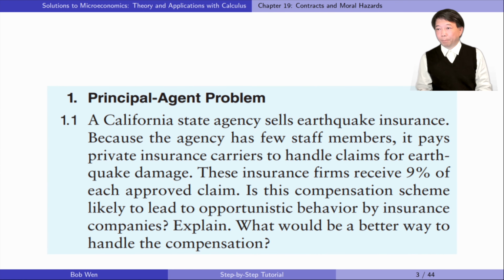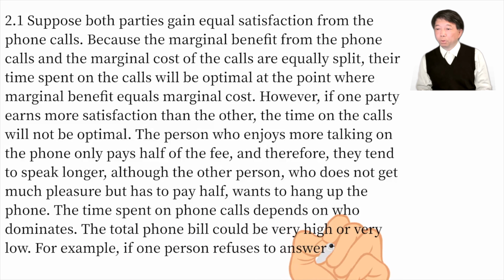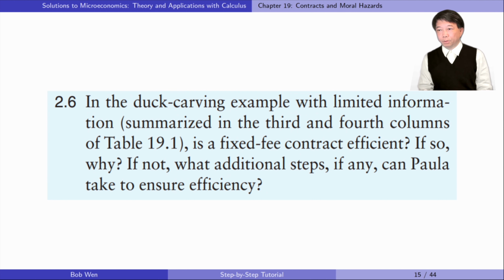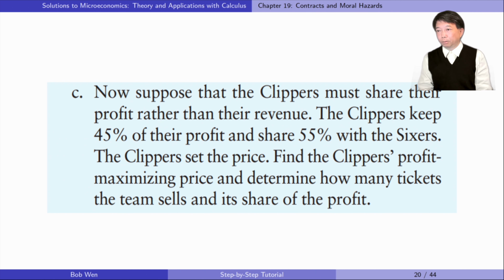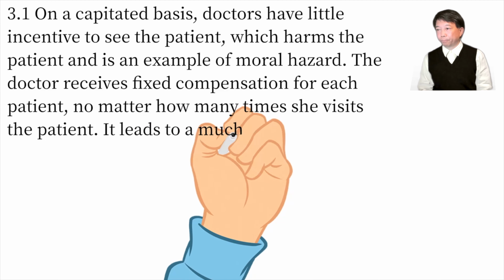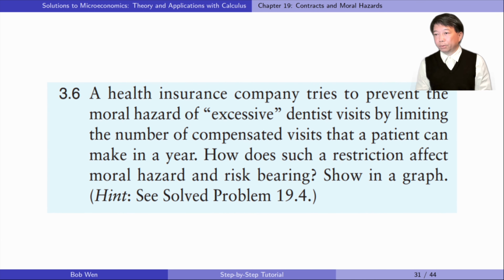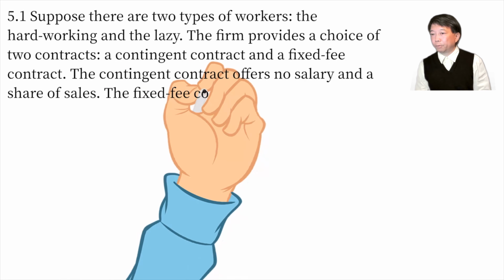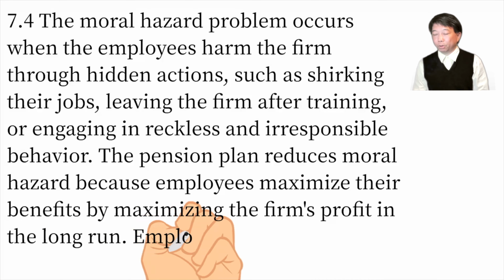Solutions to Chapter 19 Contracts and Moral Hazards | Microeconomics Theory and Applications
00:00 Exercise 1.1
03:17 Exercise 1.2
04:10 Exercise 1.3
05:40 Exercise 1.4
07:20 Exercise 1.5
09:30 Exercise 1.6
11:18 Exercise 1.7
12:29 Exercise 2.1
14:20 Exercise 2.2
15:35 Exercise 2.3
24:13 Exercise 2.4
25:29 Exercise 2.5
26:47 Exercise 2.6
27:59 Exercise 2.7
31:45 Exercise 2.8
37:00 Exercise 2.9
42:55 Exercise 2.10
47:06 Exercise 2.11
50:02 Exercise 2.12
51:31 Exercise 2.13
52:35 Exercise 3.1
54:18 Exercise 3.2
56:59 Exercise 3.3
59:14 Exercise 3.4
1:03:12 Exercise 3.5
1:06:44 Exercise 3.6
1:09:02 Exercise 4.1
1:10:29 Exercise 4.2
1:11:39 Exercise 4.3
1:12:56 Exercise 4.4
1:15:21 Exercise 4.5
1:16:29 Exercise 4.6
1:17:52 Exercise 4.7
1:19:15 Exercise 5.1
1:20:40 Exercise 6.1
1:22:04 Exercise 7.1
1:24:19 Exercise 7.2
1:27:40 Exercise 7.3
1:31:36 Exercise 7.4

Chapter 19: Contracts and Moral Hazards
1. Principal-Agent Problem
2. Production Efficiency
3. Trade-Off Between Efficiency in Production and in Risk Bearing
4. Monitoring to Reduce Moral Hazard
5. Contract Choice
6. Checks on Principals
7. Challenge

Hi, I'm Bob. Welcome back to the tutorial series on solving exercises from the textbook "Microeconomic Theory and Applications with Calculus," 5th Edition, by Professor Jeffrey Perloff. This is the final tutorial for the book. In today's course, we will discuss the last chapter, which focuses on contracts and moral hazards. If you've reached the final chapter, it proves that you have already mastered most of the content in the textbook. Congratulations on your progress!

1. Solutions to Microeconomics Theory and Applications with Calculus 5th Edition,
2. Solutions to Introductory Econometrics A Modern Approach 7th Edition,
3. Introductory Stata (2022), and
4. Introductory Microeconomics (2022).